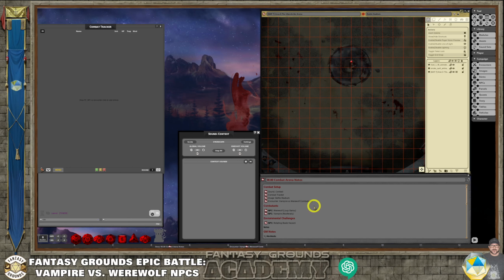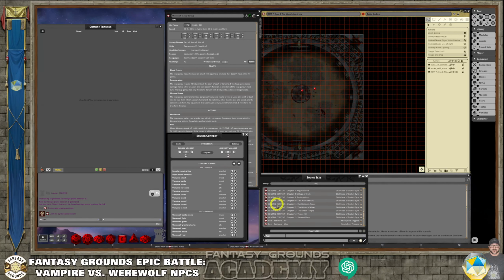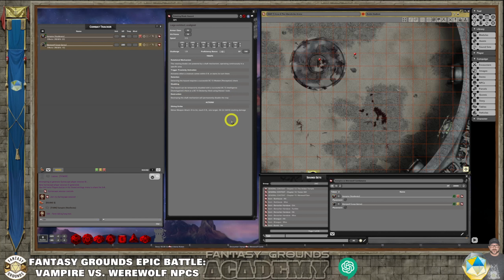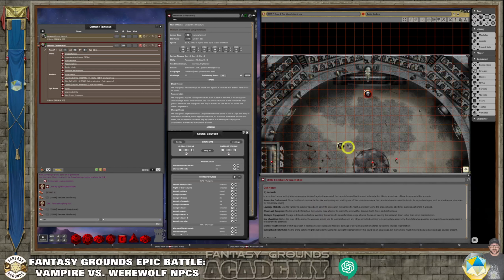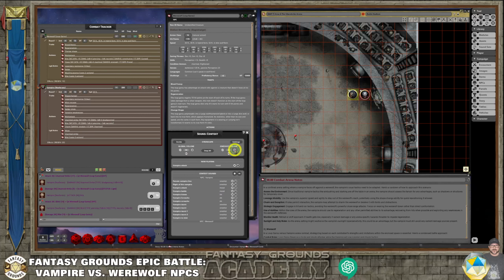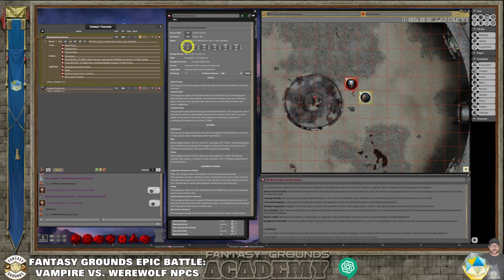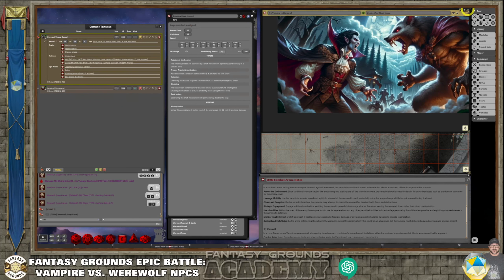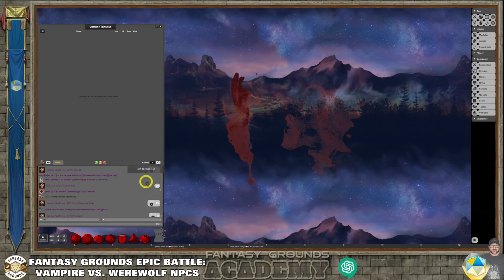FG Epic NPC Battle Vampire vs Werewolf Pt 2| DnD5e Rule Set| FG v.4.4.9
Part 2,  the pivotal showdown example in the Fantasy Grounds Arena! Witness a part of the final battle between Loup Garou and Nosferatu, overseen by the legendary Van Helsing.

Loup Garou vs Nosferatu: Experience this epic duel powered by Fantasy Grounds' immersive features.